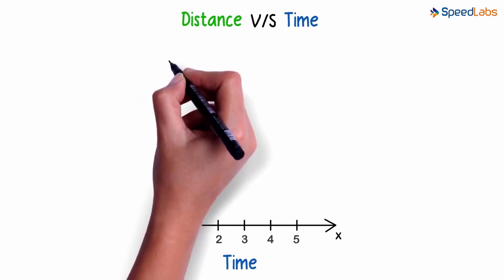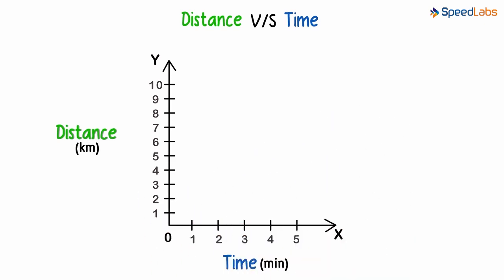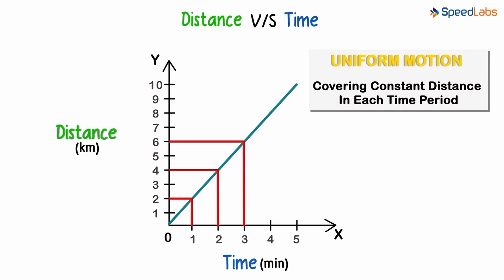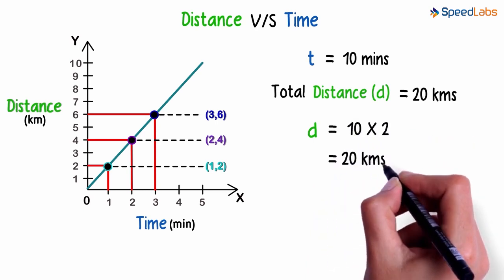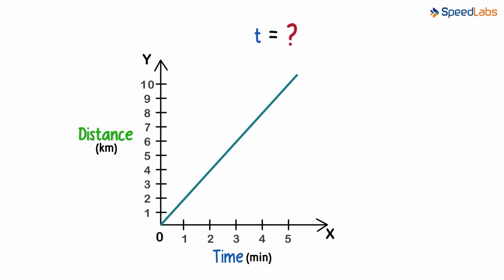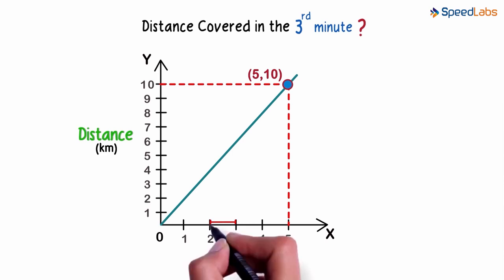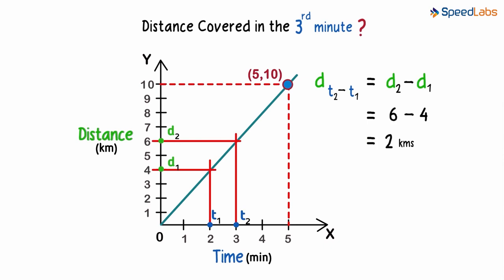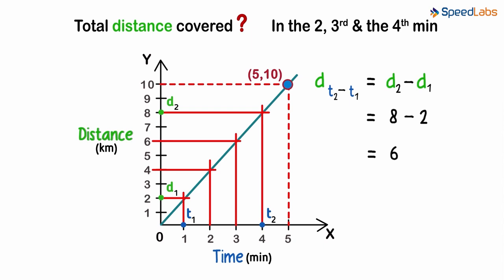Class-7-Science-Ch-3-Rest & Motion-Topic- Distance Time graphs